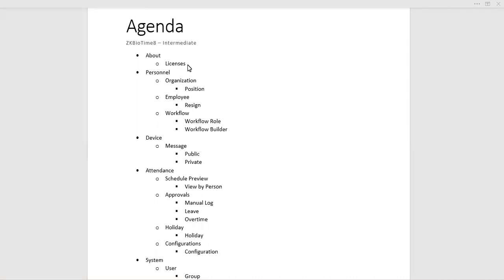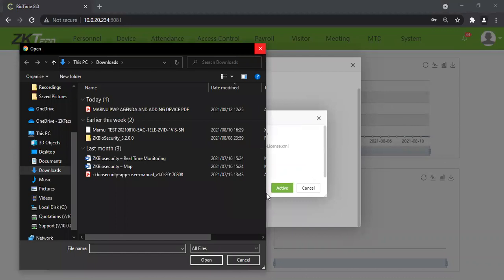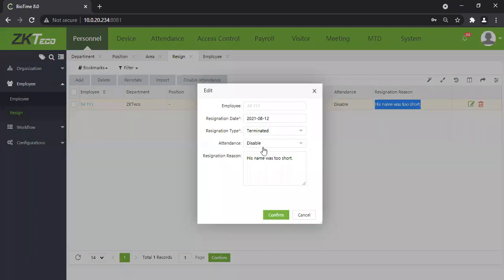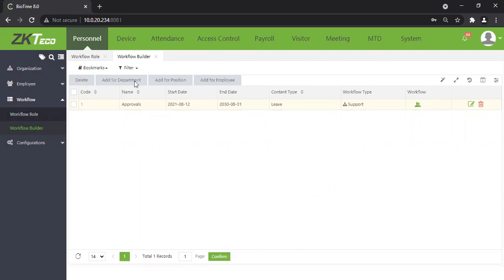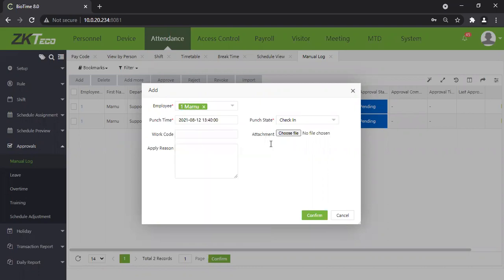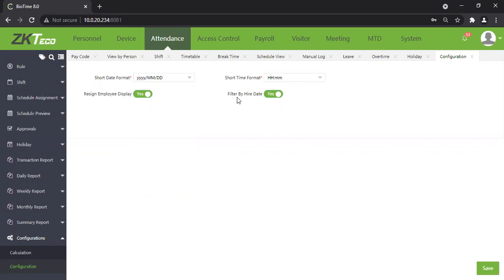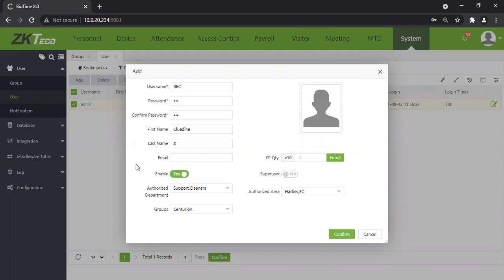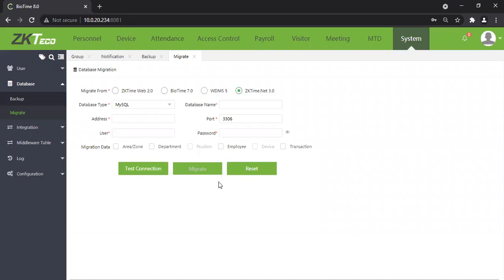ZKTeco BioTime 8 Intermediate Training By The Security Mill